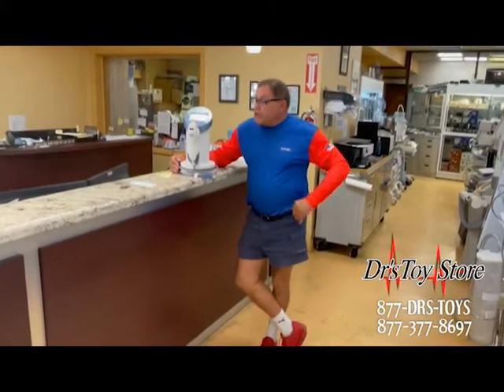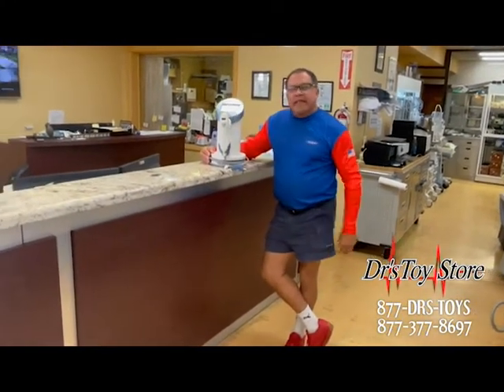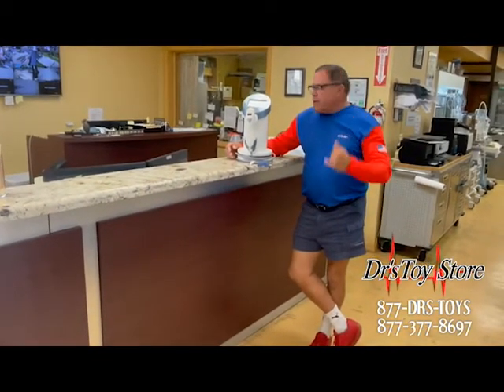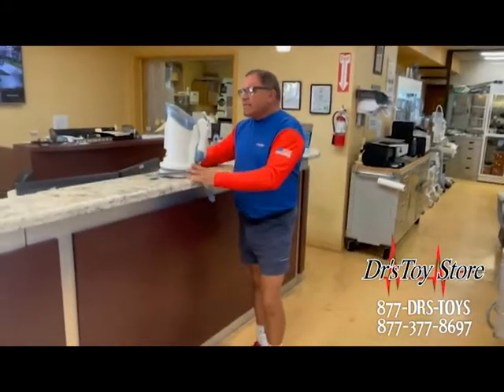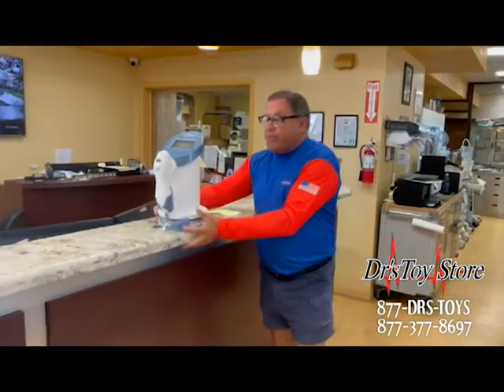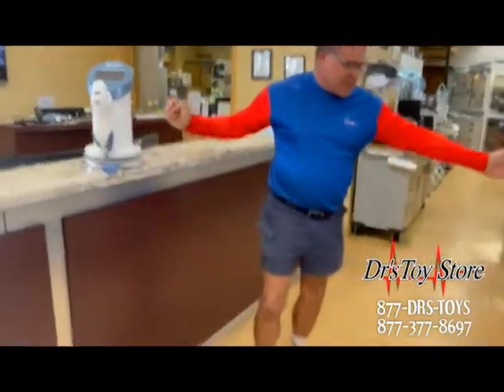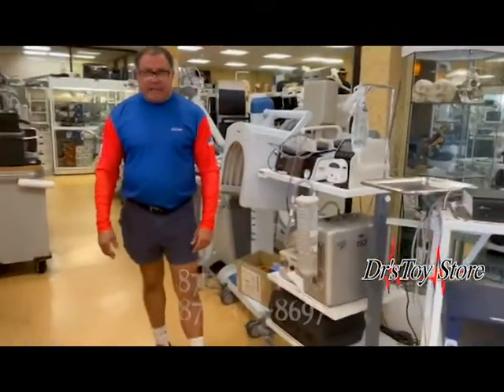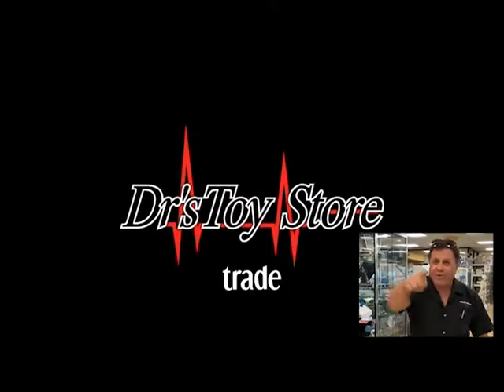Palomar Emerge Skin Rejuvenation